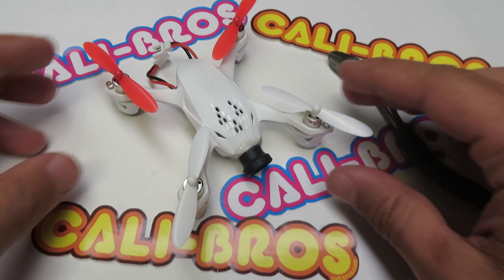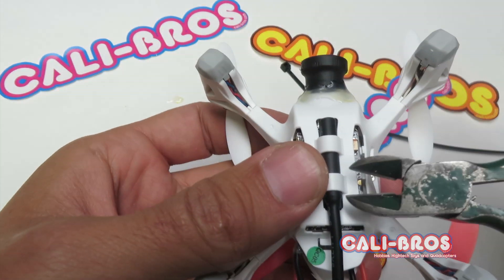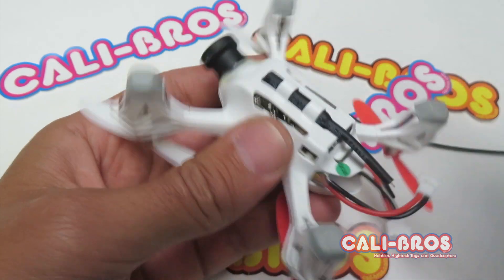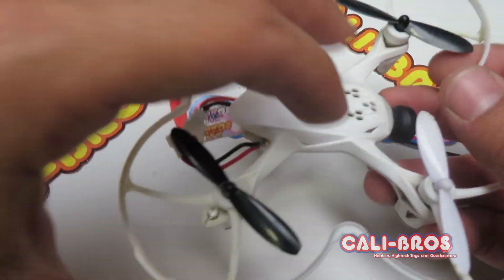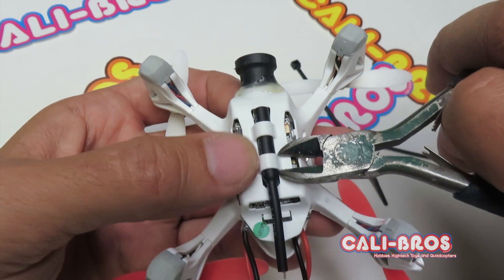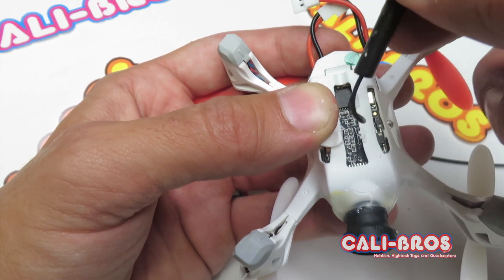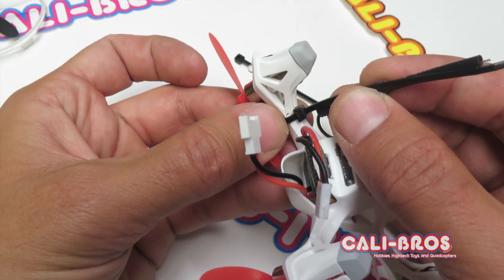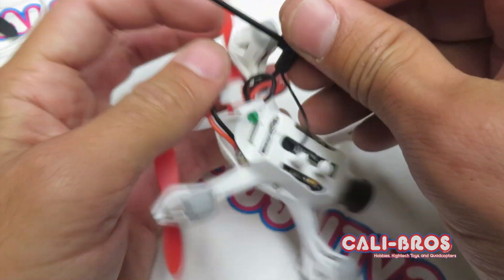H107D Antenna mod Longer Range Fix ~Cali Bros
Get longer range from your H107D without dissembling the quad.  We have tried doing mods to the radio antenna like putting it on the outside of the case or rotating it 90 degrees, but the results are debatable.  This mod is quick, easy, almost free, and has definite results.